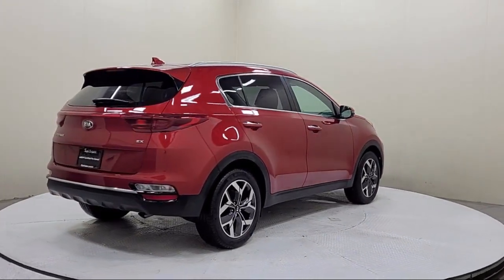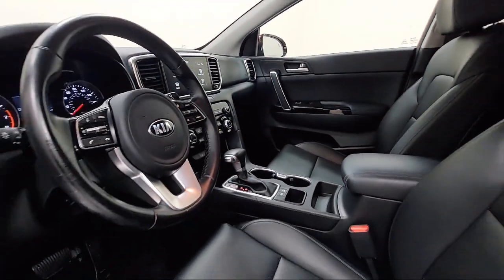2021 Kia Sportage EX Sport Utility Mansfield Ashland Shelby Marion Norwalk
2021 Kia Sportage EX Sport Utility Stock Number: 23408MA Vin:KNDPN3AC9M7874418.
Kia Motors of Mansfield is proudly serving our friends and neighbors in Mansfield, Ashland, Shelby, Marion, and Norwalk. or give us a call at for more information about this or any of our other vehicles.
Kia Motors of Mansfield
1771 W 4th St
Ontario, OH 44906